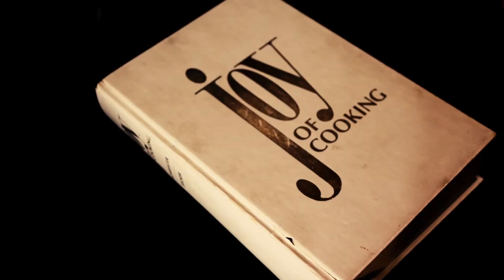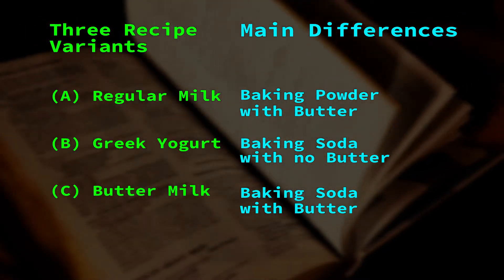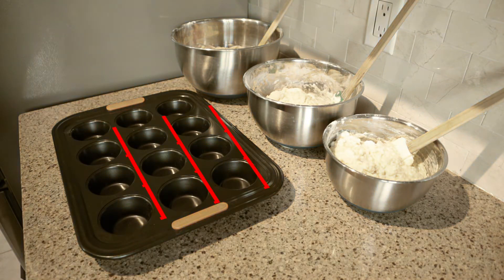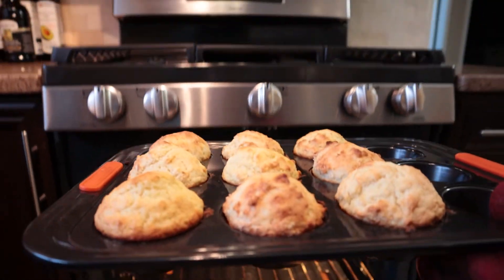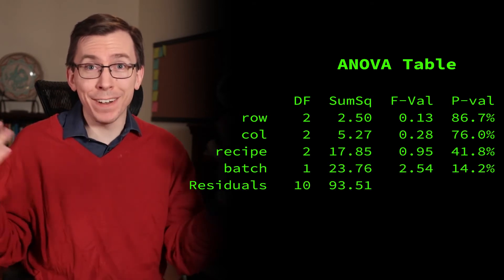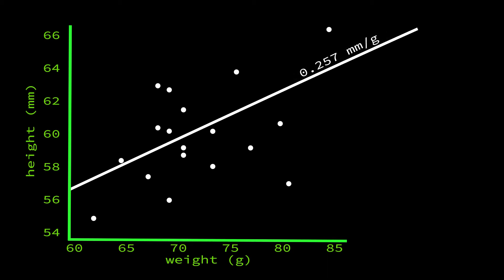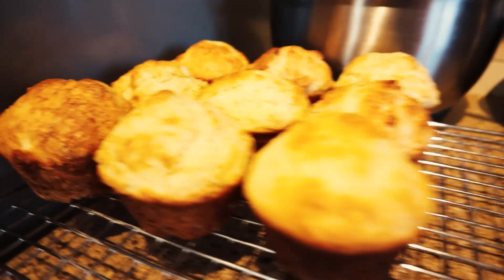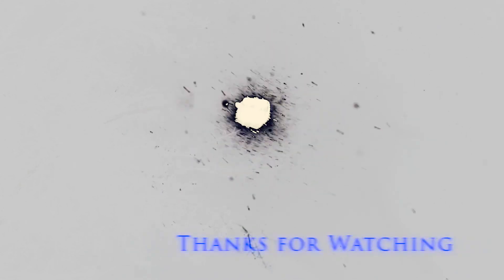How to bake the best muffins using Latin Squares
This video looks at comparing muffin recipes via a Latin Square design.  We specifically measure the height of the resulting muffins as well as their weight with the Latin Square used to control for confounding factors.

The dataset collected is as follows with weight in grams and height in millimetres:

   row col recipe batch weight height
1   R1  C1      B     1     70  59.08
2   R2  C1      C     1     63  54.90
3   R3  C1      A     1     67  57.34
4   R1  C2      C     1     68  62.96
5   R2  C2      A     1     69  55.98
6   R3  C2      B     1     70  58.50
7   R1  C3      A     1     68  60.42
8   R2  C3      B     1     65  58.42
9   R3  C3      C     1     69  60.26
10  R1  C1      A     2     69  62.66
11  R2  C1      B     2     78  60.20
12  R3  C1      C     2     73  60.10
13  R1  C2      B     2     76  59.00
14  R2  C2      C     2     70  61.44
15  R3  C2      A     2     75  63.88
16  R1  C3      C     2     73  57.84
17  R2  C3      A     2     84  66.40
18  R3  C3      B     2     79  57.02